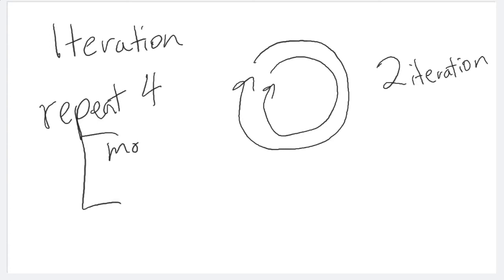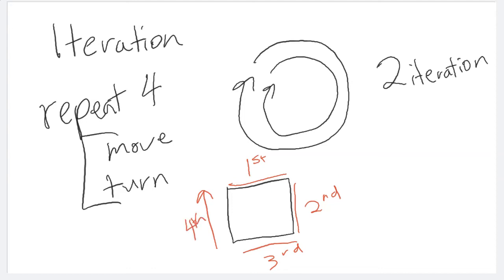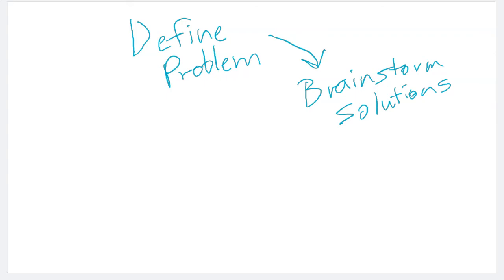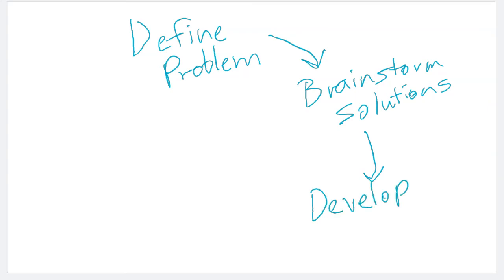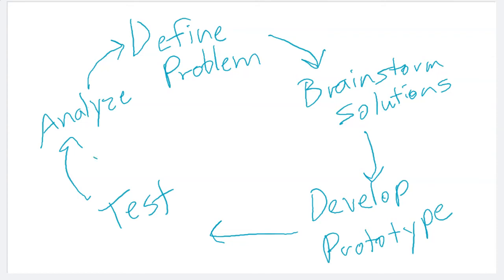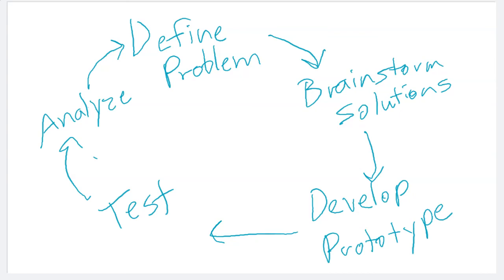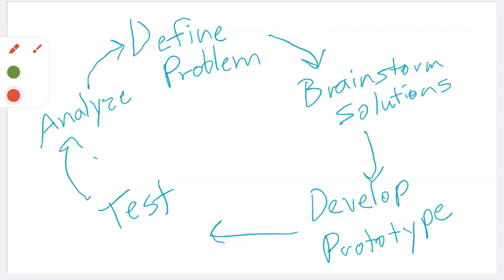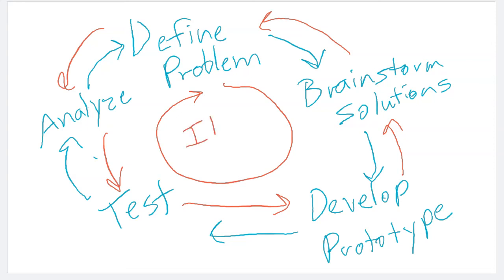Iterations - Coding, Engineering, Design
Iterations are important when using loops in coding. Iterations are also important to the Engineering/Design Cycle.
By iterating through Defining the Problem, Brainstorming Solutions, Developing a Prototype, Testing and Analyzing you can create better coding projects, art projects and engineering solutions to problems.